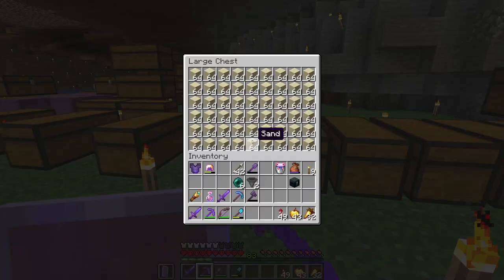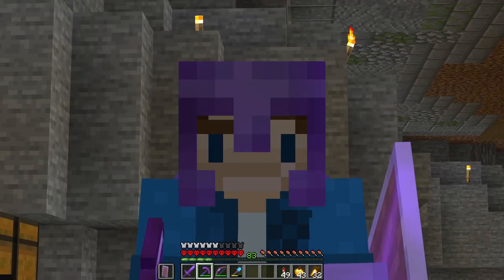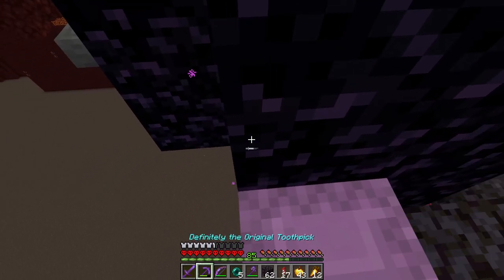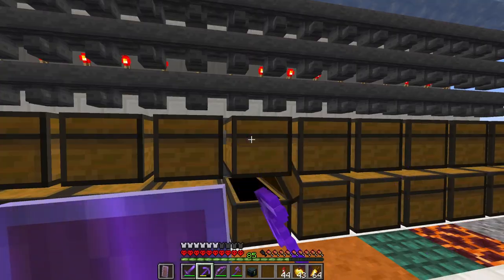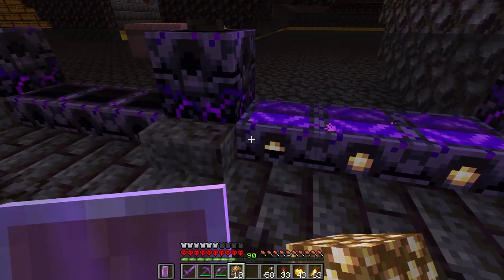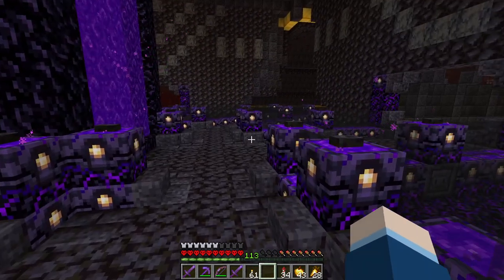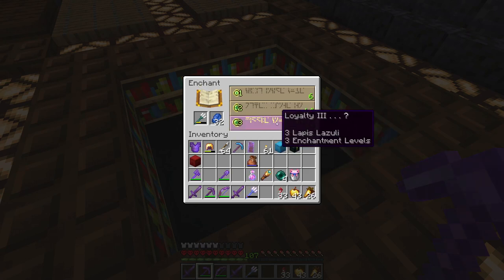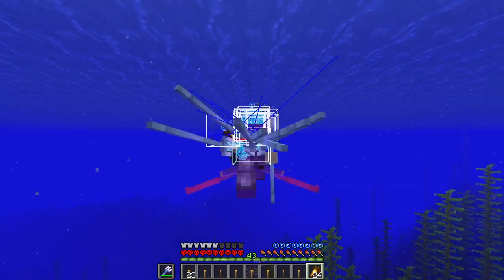NETHER HUB MONUMENT! - Minecraft Hardcore Let's Play: S1E59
In this video, I make progress on the Nether Monument in the Nether, and make it officially fit to call a Nether Hub! This is episode 59 of Whistler's Minecraft Hardcore Let's Play series. I hope you enjoy!